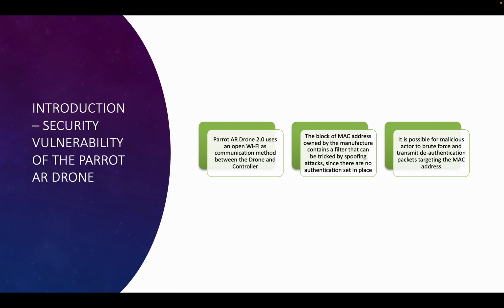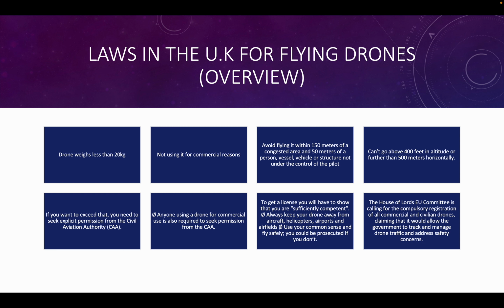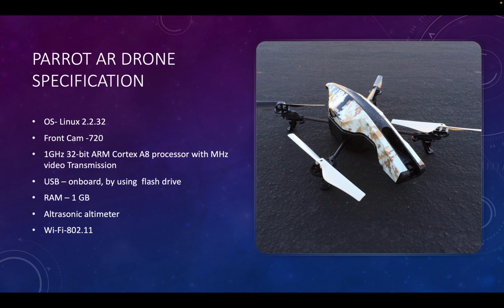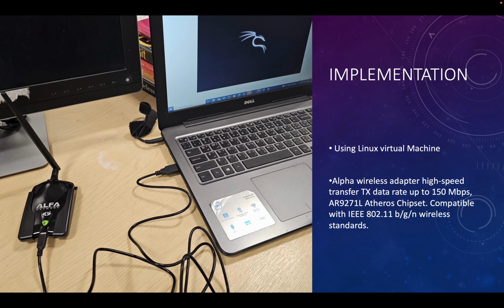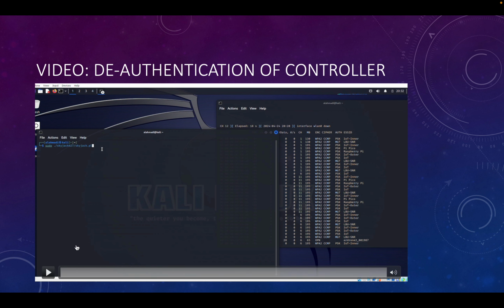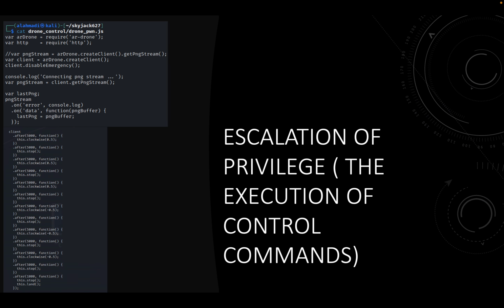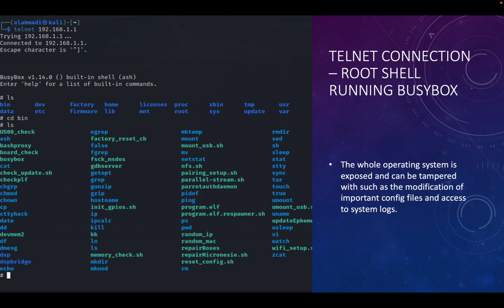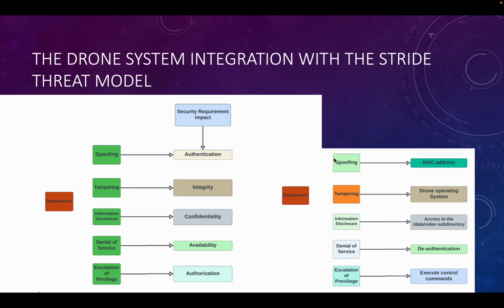Production Project Video: A STRIDE Framework Assessment of UAS Operational Security Posture.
SkyJack627 is a modified version of the skyjack exploit (available from Github) which is primarily a perl application which runs on Linux machine.

It is possible to implement our own skyjack627 script version to be compatible with our VM configuration. By using aircrack-ng into monitor mode through alpha wireless adapter, it will be able to detect all wireless networks and clients around, deactivates any client connected to the Parrot AR.drone and establishes for us a control link to takeover.

Since we are able to hack into the drone a new possibilities are possible.
After de-authentication, the vulnerability affected the network operation of the drone in which I used Nmap scan to discover that the drone network ports were open such as ftp and telnet exposing the whole operating system, as there were no any security measure preventing me from having access.

The manufacturer has been notified as per professional disclosure methods.